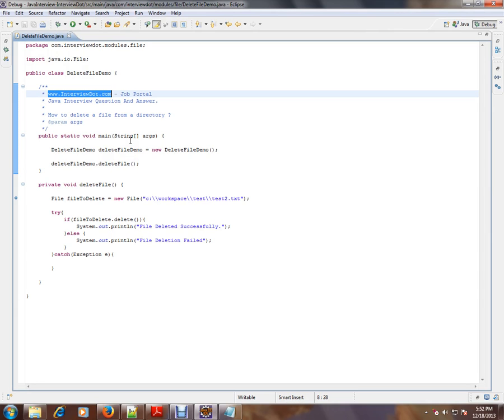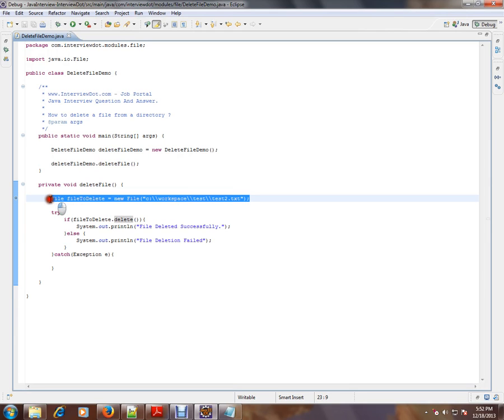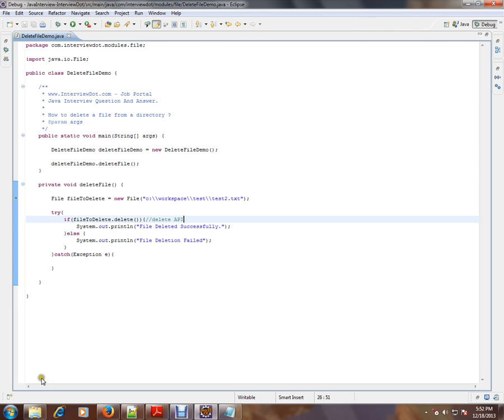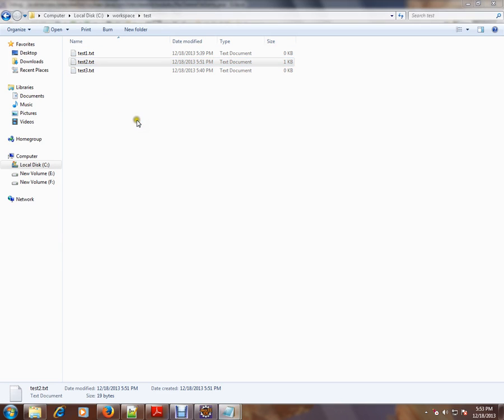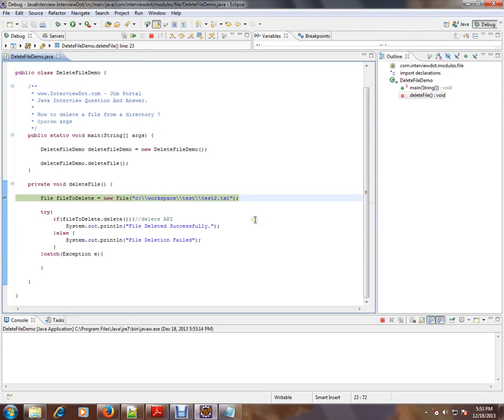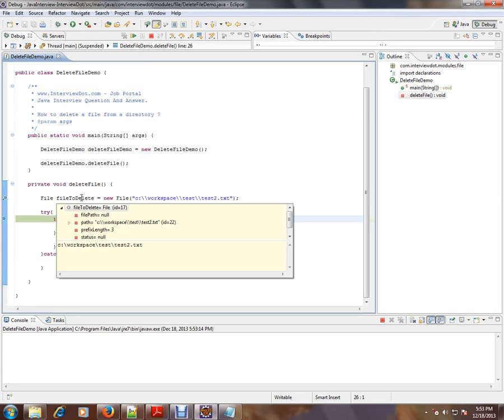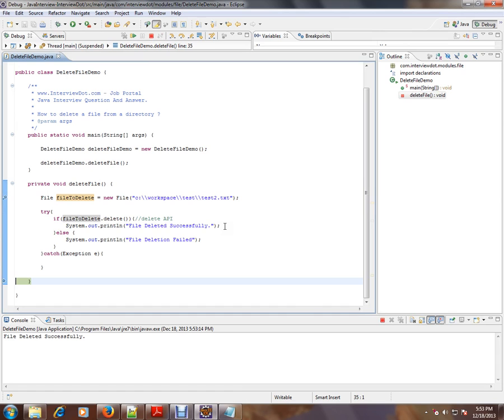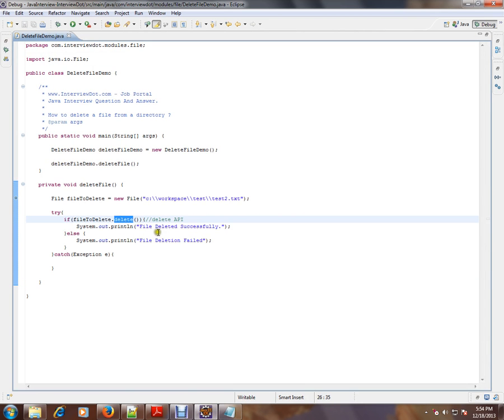How To Delete a File from A Directory Using Java